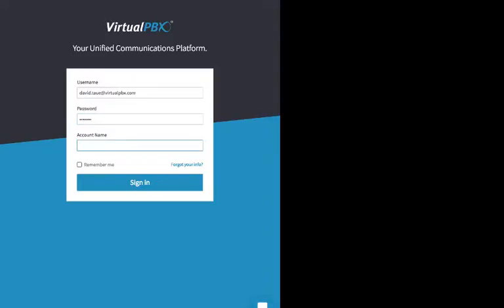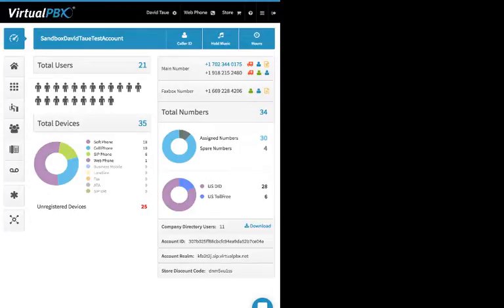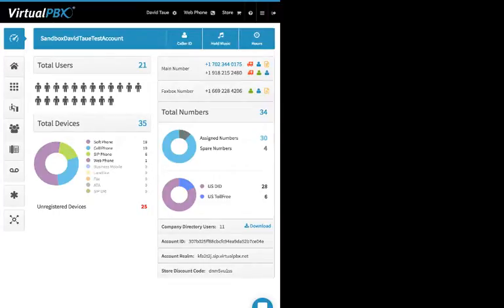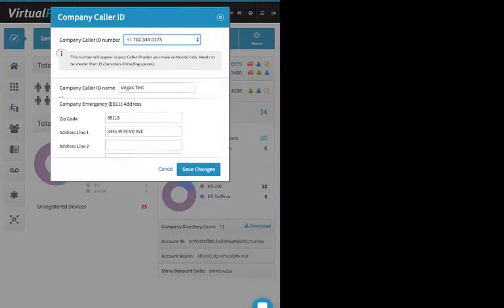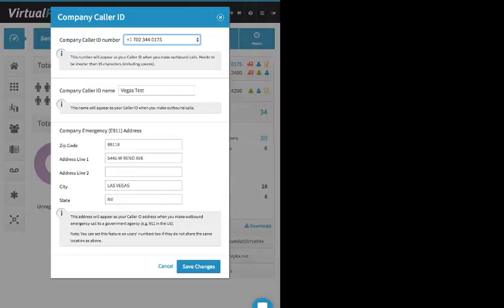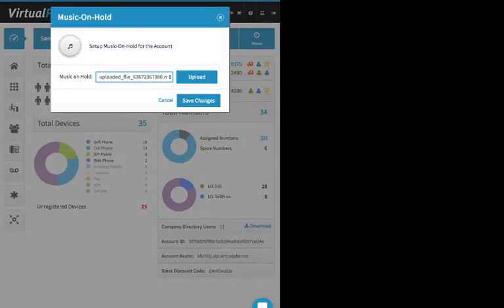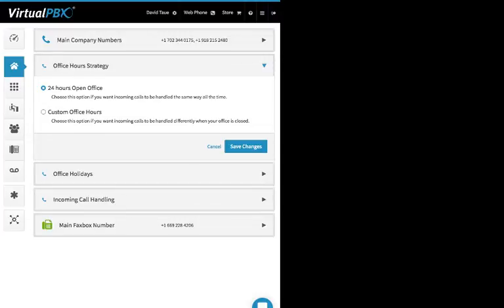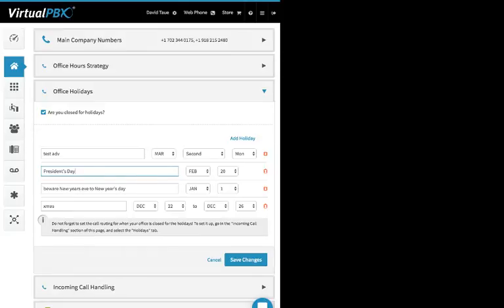VirtualPBX Dash Admin Training